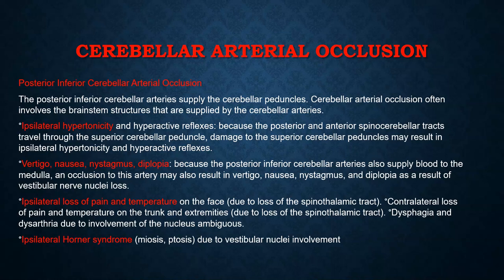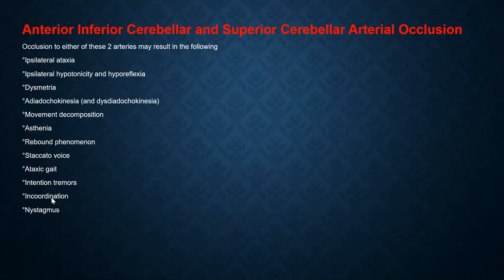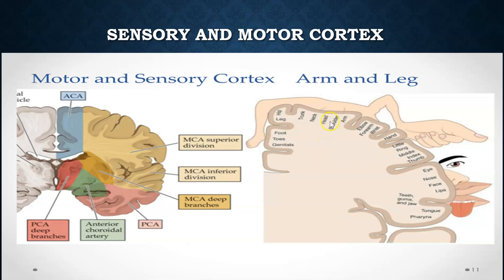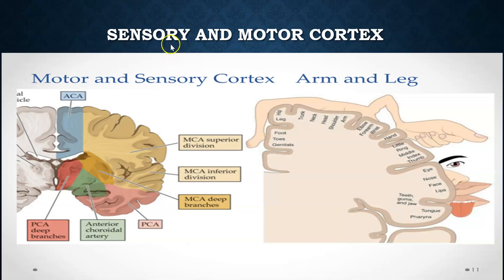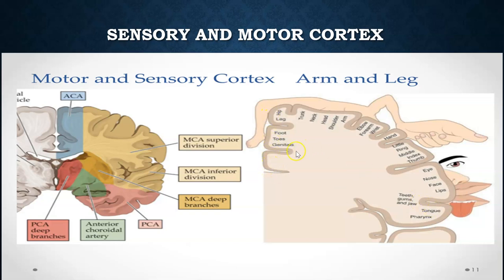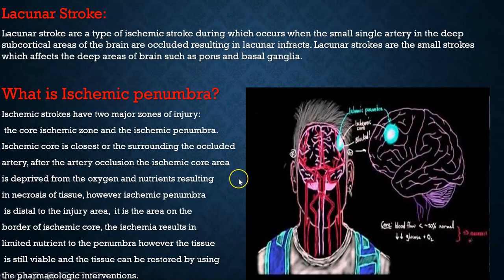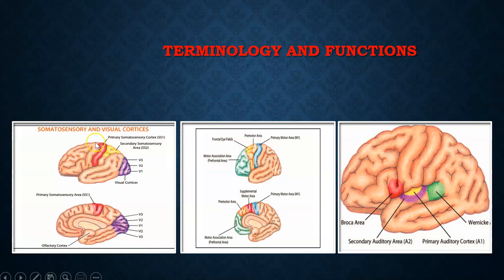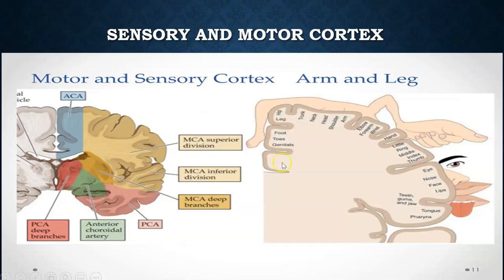Cerebellar Arterial Occlusion